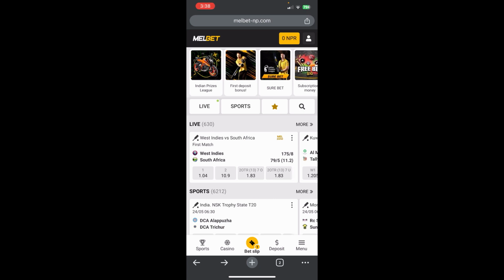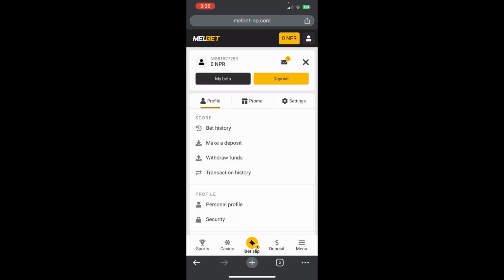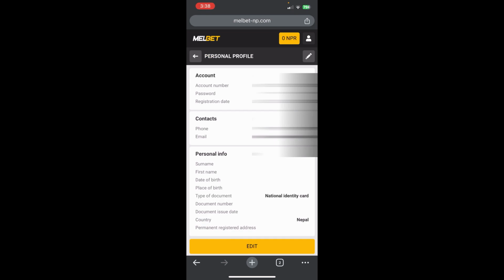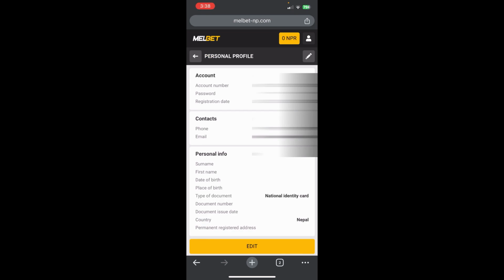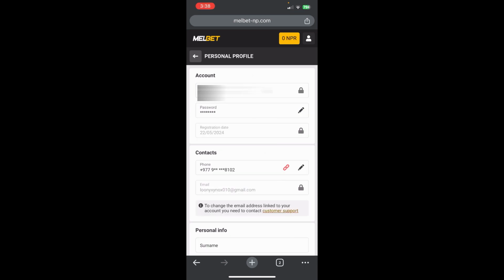How to Link Email on Melbet 2024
Want to link your email to your Melbet account? Ensure you receive important notifications and account updates by keeping your email linked and up to date.